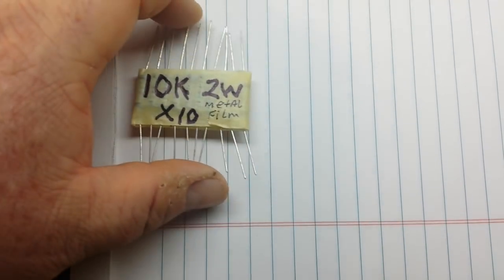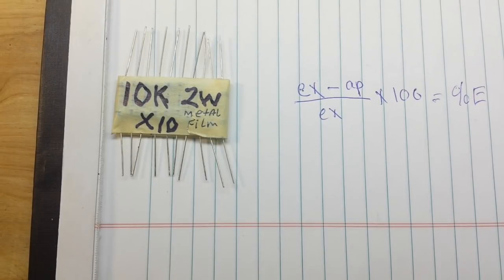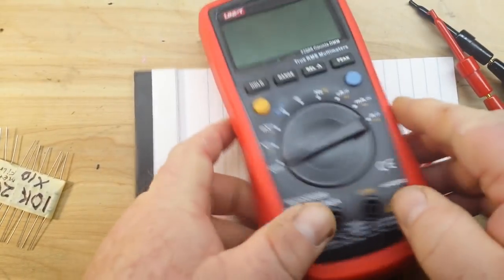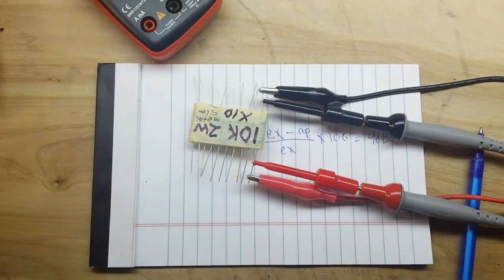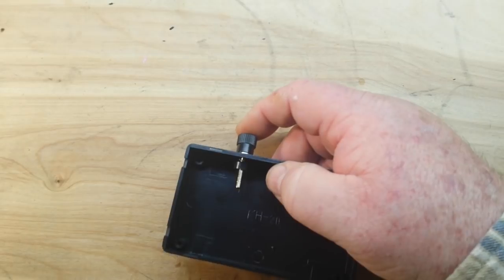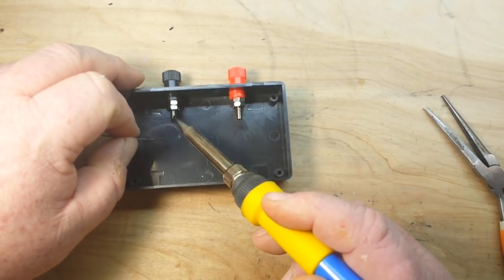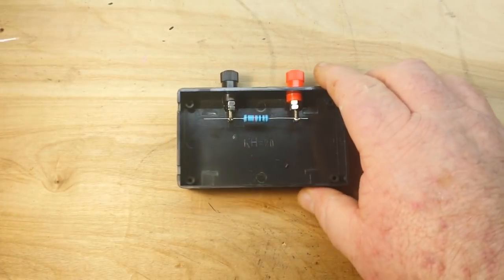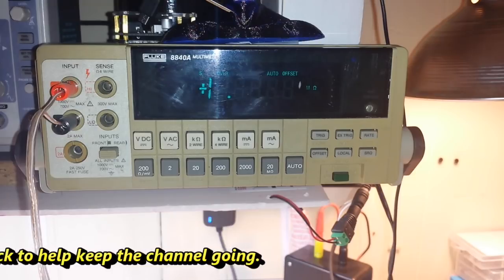DIY Resistance Standard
Unles you are working for NASA or have unlimited funds available. A fully calibrated resistance transfer standard is probably out of reach for most home electronics labs. But you can make your own standard that is good enough for anything we do at home. All you need is a high-presision (.05%) resistor, a project box, a couple of banana jacks and the ability to not be a total snob.